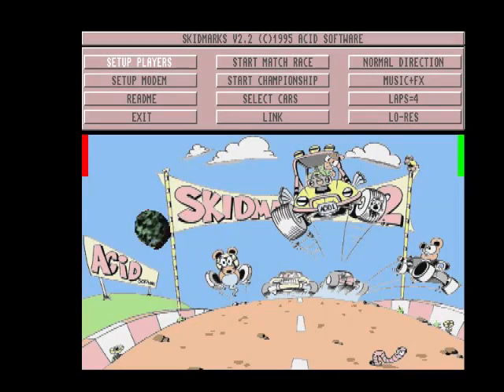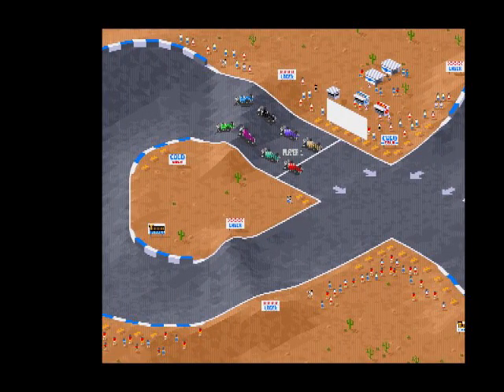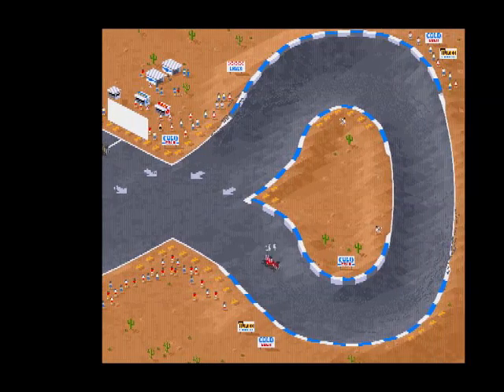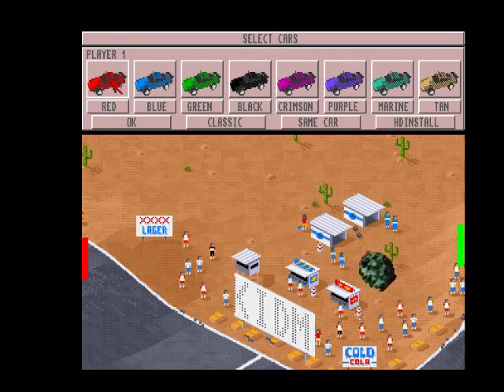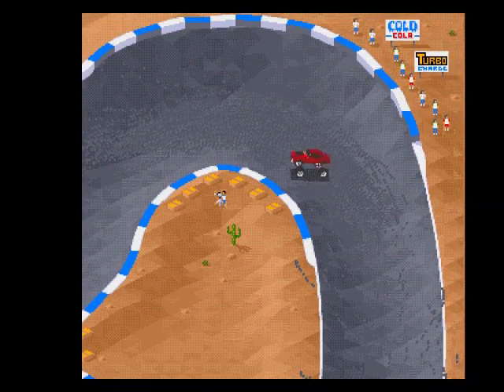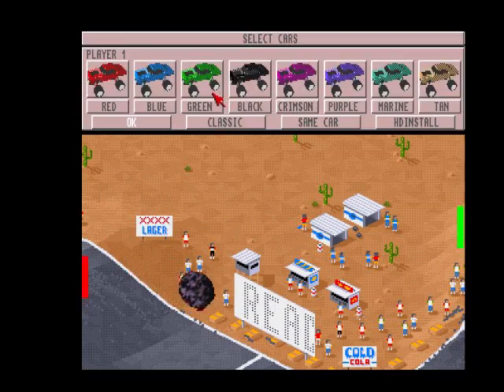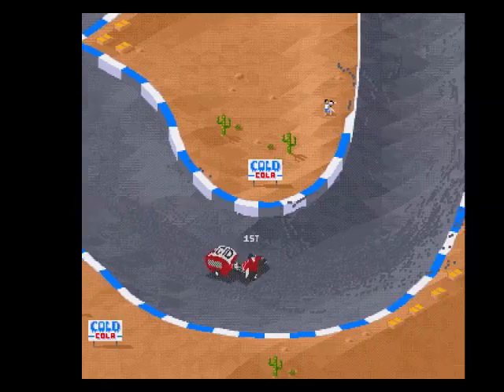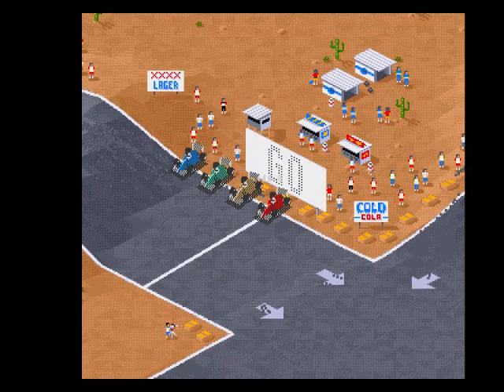Super Skidmarks Review for the Commodore Amiga by John Gage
Super Skidmarks is a 3D Isometric racing game that came out in 1995 by Acid Software. Warning! This video has swearing.